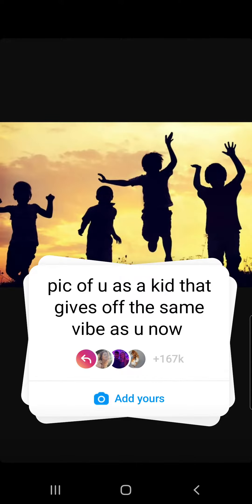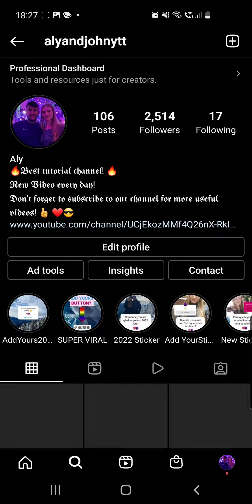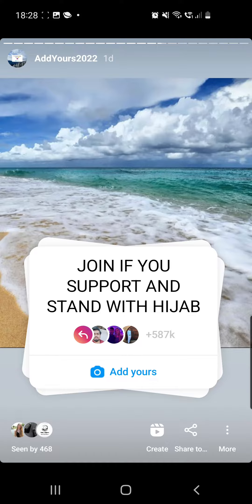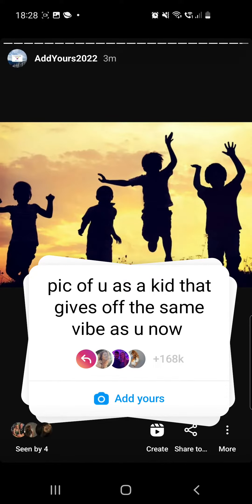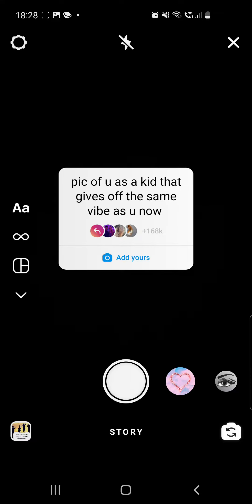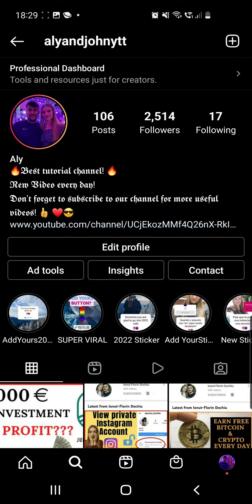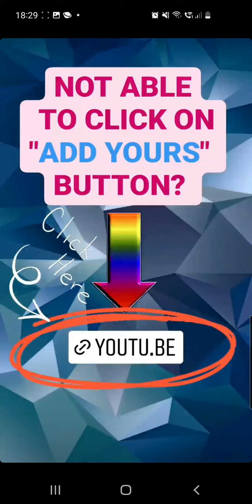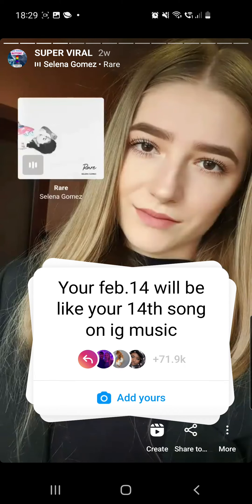Pic of u as a Kid that gives off the same vibe as u now Instagram Chain Story | Add Yours Sticker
Pic of u as a Kid that gives off the same vibe as u now Instagram Chain Story | Add Yours Viral Sticker

Add Yours Sticker
Trending Add Yours Story Sticker on Instagram
VIRAL Add Yours Story Sticker on Instagram
Working 100%! Super Easy tutorial!!! In this video I'm showing you Pic of u as a Kid that gives off the same vibe as u now Instagram Chain Story | Add Yours Viral Sticker !